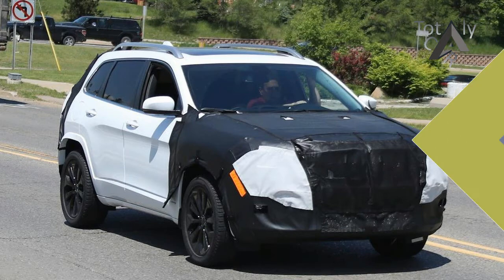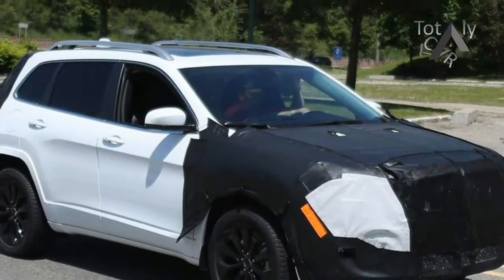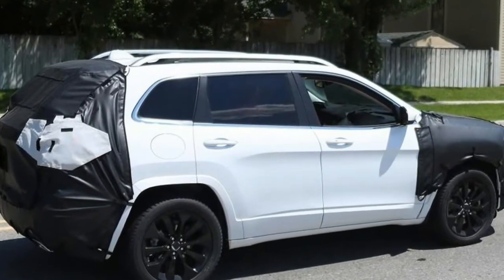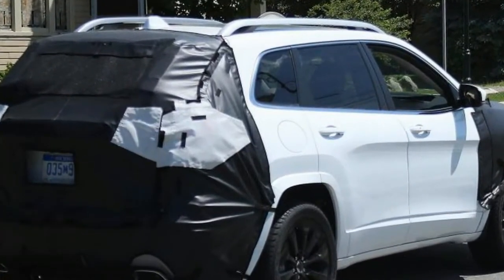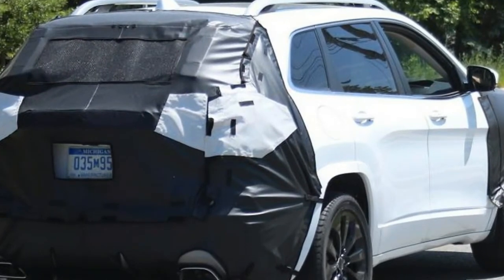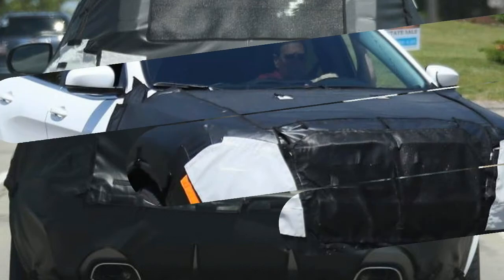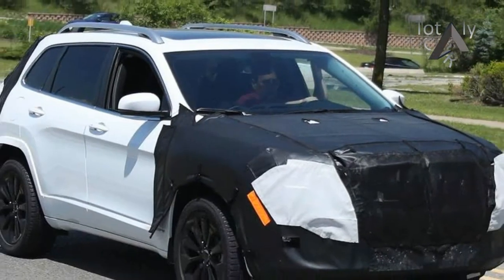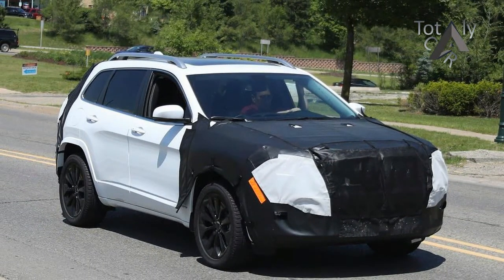Hot News !!! 2018 Jeep Cherokee spotted Price & Spec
Hot News !!! 2018 Jeep Cherokee spotted Price & Spec - The Cherokee has been around since 2014 in its current form, so it's due for an update to keep it in line with the rest of the range, particularly the new Compass model it sits above in the line-up. The most obvious change is at the front-end, as the engineers have covered up the whole front of the car with plastic covers to disguise a new design.

$80,000.

Popular Post !